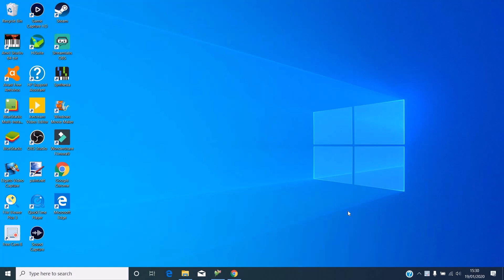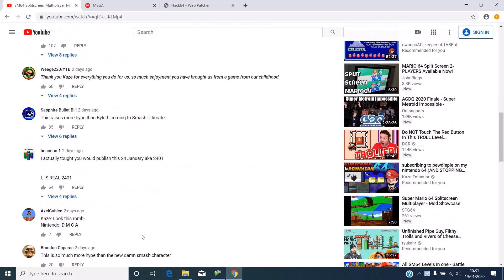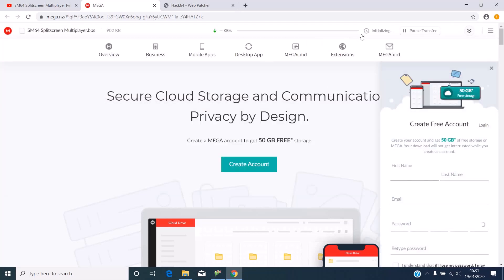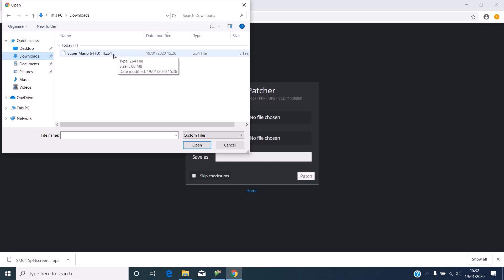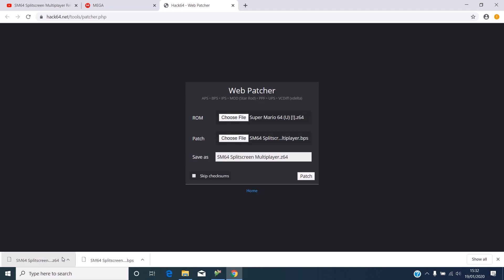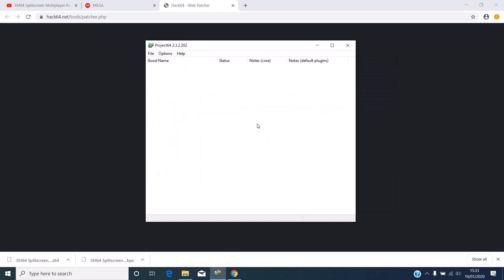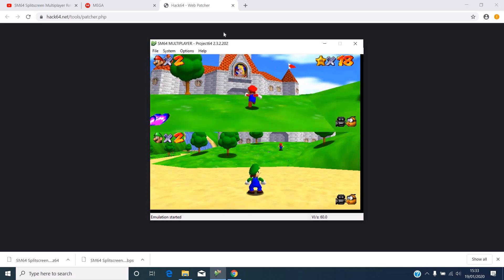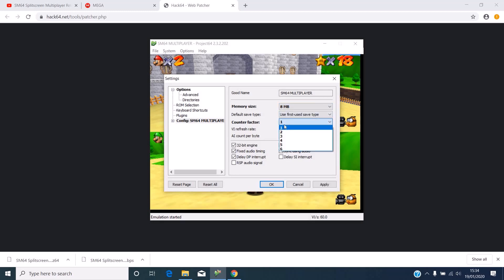How to Play and Set Up Super Mario 64 Splitscreen Multiplayer (Tutorial)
In this video I show you how to load and set up Super Mario 64 Splitscreen Multiplayer!

Hope this video helps! This is my first tutorial in a long time so please ignore the lack of quality. Thank You!